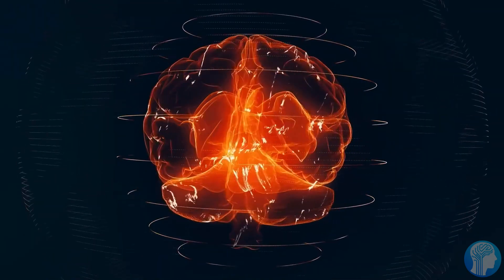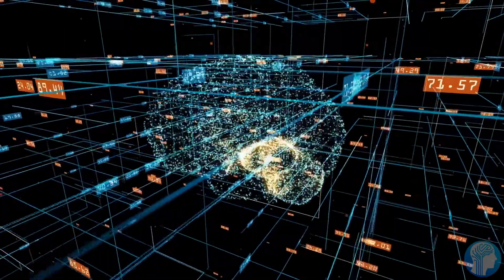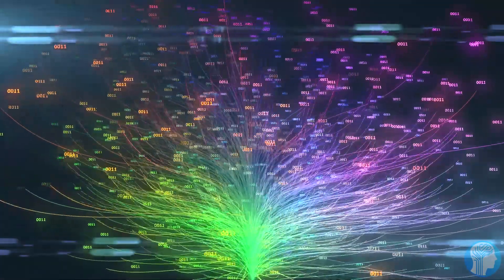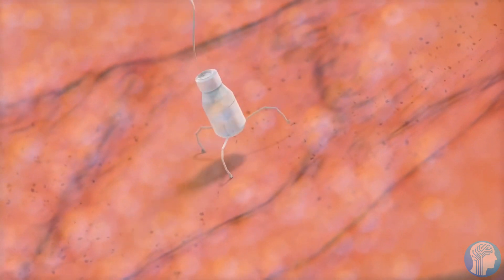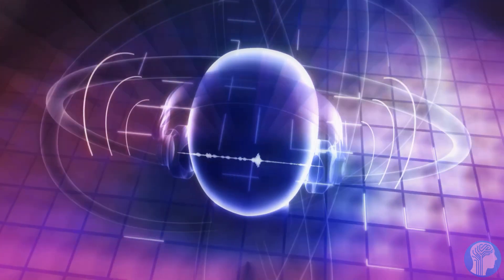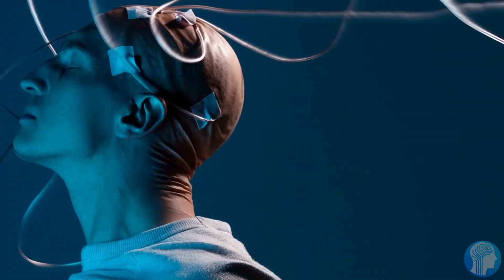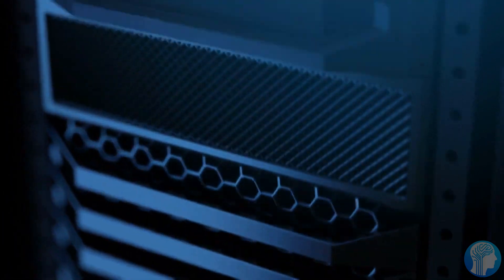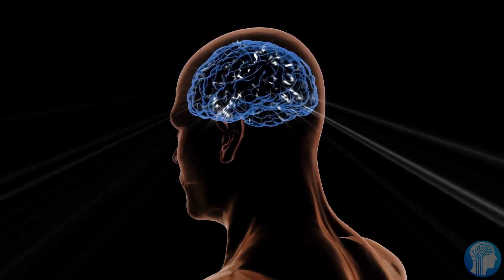This Device Let's You Control Your Dreams - Prophetic AI BCI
Neurotech startup Prophetic AI wants to provide people with a straightforward path into the world of dreams using the latest advances in neuroscience and artificial intelligence. This non-invasive Brain Computer Interface is supposed to let you control your own dreams by automatically inducing lucid dreams.
The content of our dreams can say a lot about ourselves, what is going on in our lives, and what our subconscious is focused on. To mine these insights, Prophetic AI is developing a “non-invasive” neural device called The Halo to induce and stabilize lucid dreams—dreams in which the dreamer becomes aware that they are dreaming while they are dreaming.
TIMESTAMPS:
00:00 First Non-Invasive Brain Computer Interface
01:22 Control Your Dreams & Lucid Dreams
03:52 The Future of Brain Computer Interfaces
07:13 Technology to Help Lucid Dreaming